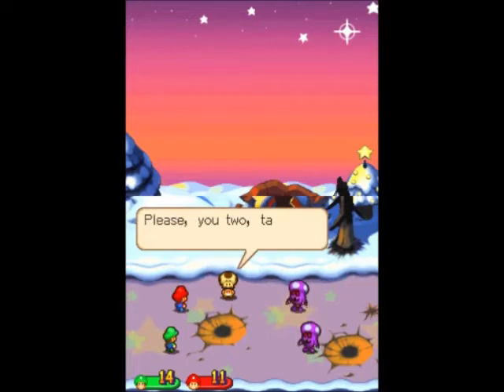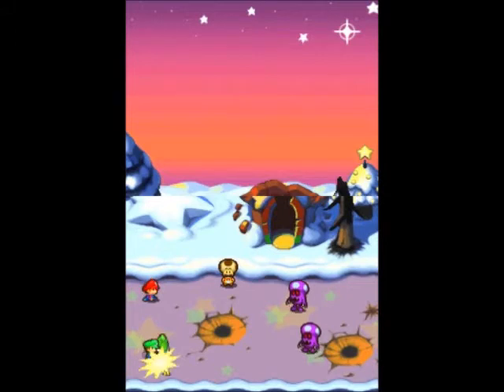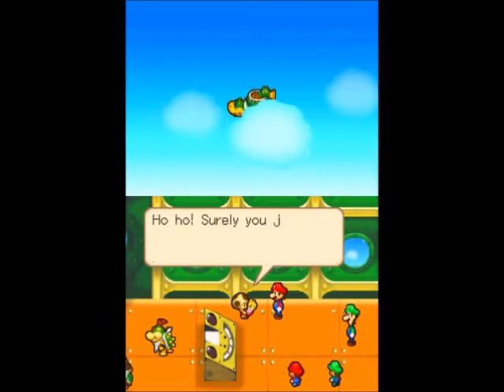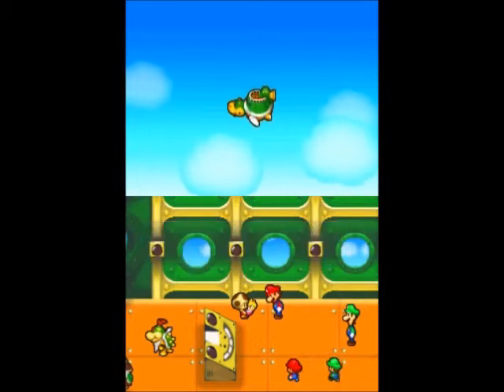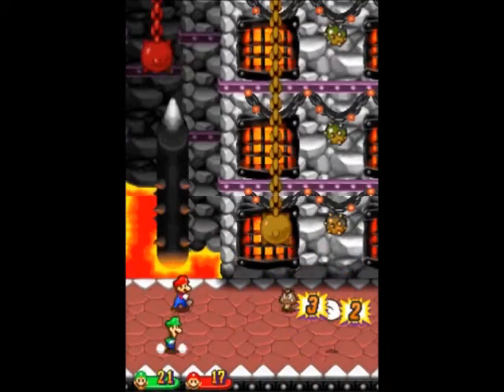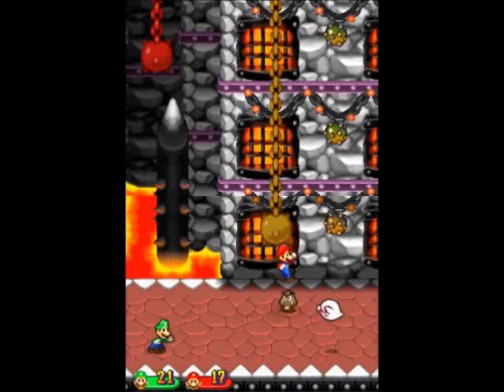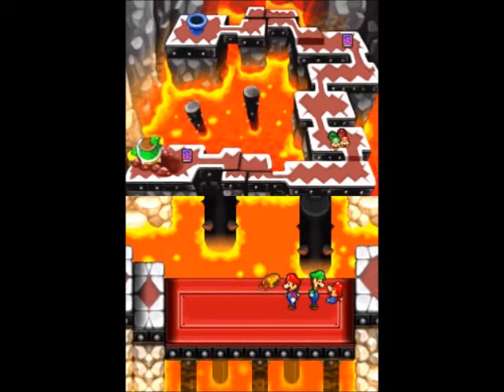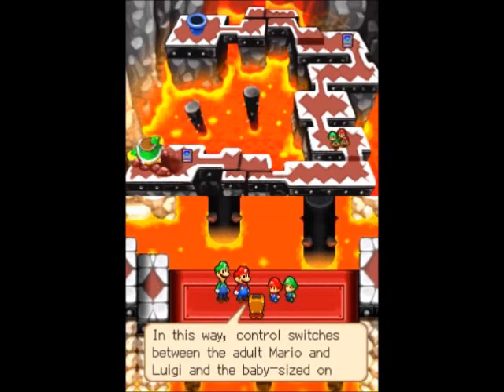Let's Play Mario and Luigi: Partners in Time | Part 3 | Cannonballs Save the Day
And somehow don't end the bros' lives.